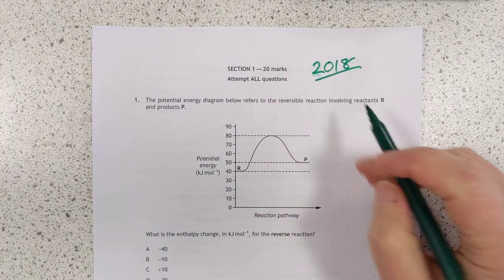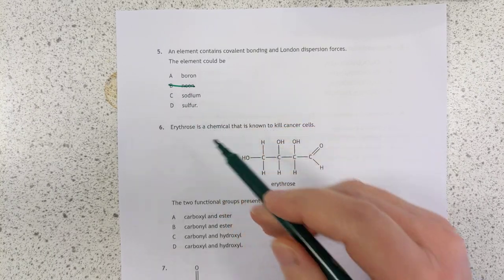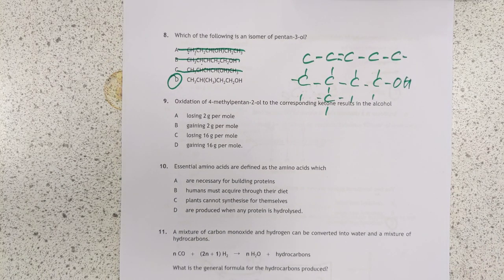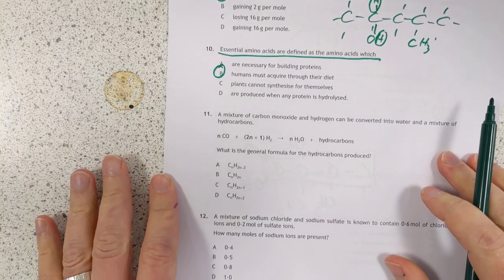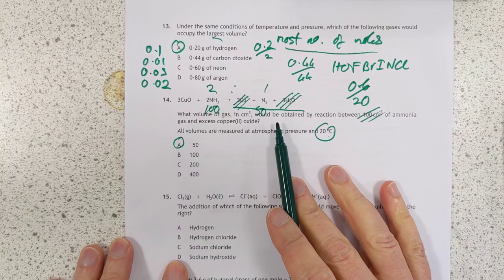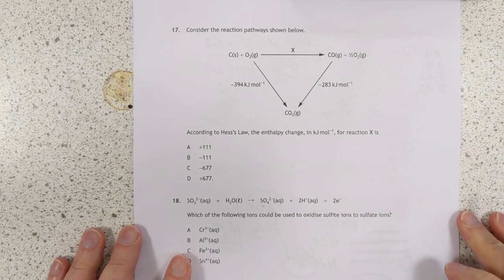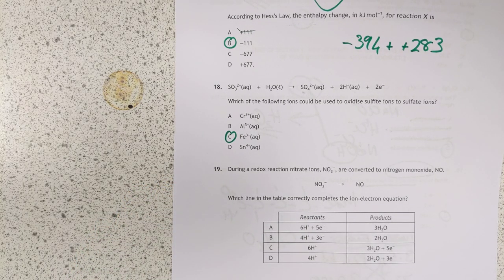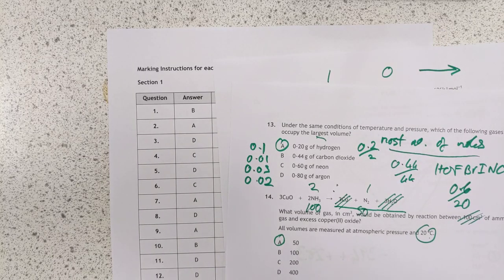2018 Higher Chemistry M/C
2018 Higher multi choice walkthrough for your delectation and delight.

0:00 Q 1-5
3:47 Q 6-10
7:19 Q 11-15
14:20 Q 16-20